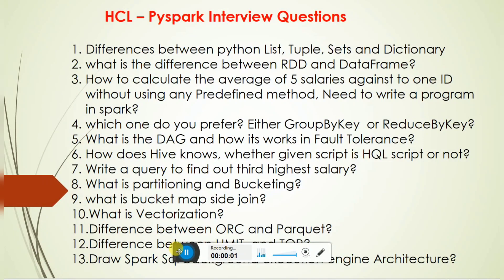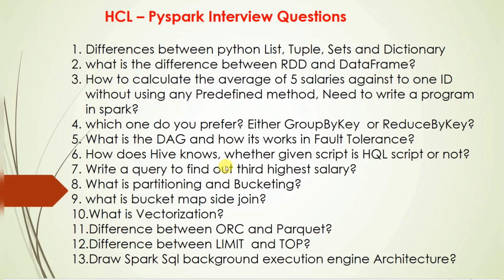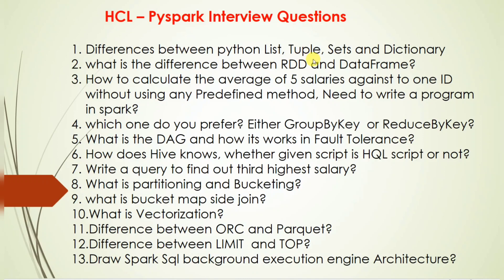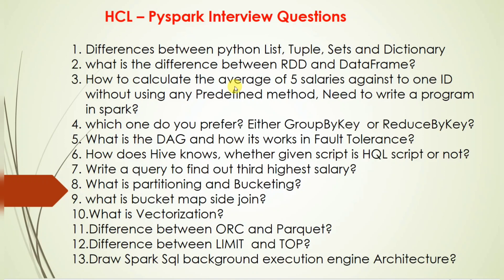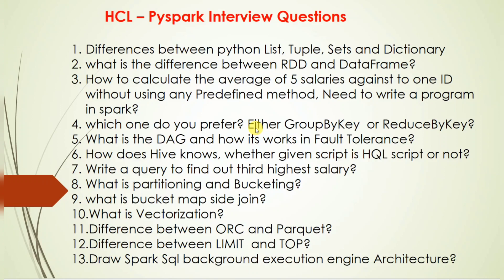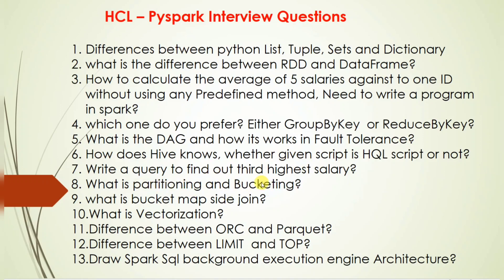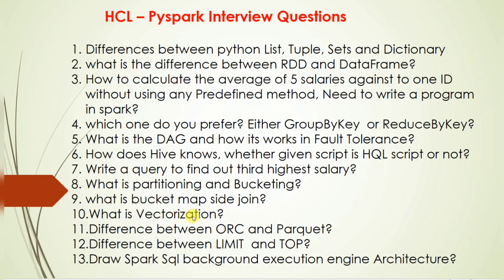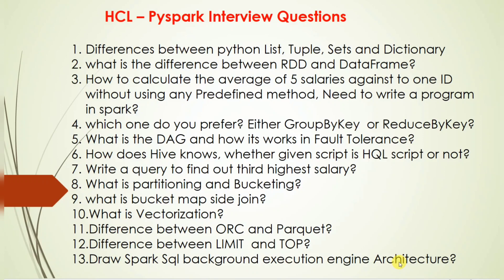HCL Pyspark Interview question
HCL Pyspark Interview question and answers
Pyspark Scenario based interview questions,What is Broadcast hash join

Pyspark Tutorials

what is broadcast join?,
what is broadcast hash join in spark?,
how to use broadcast join in pyspark?,
how to use broadcast hash join in pyspark? ,
when to use broadcast join